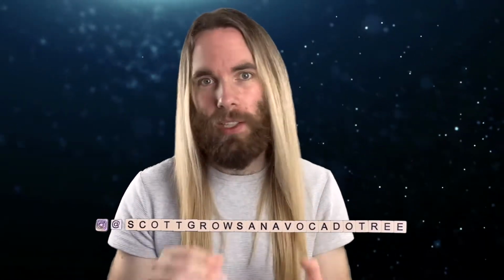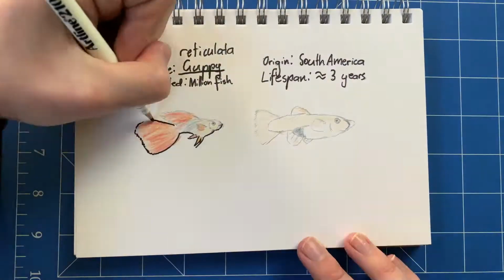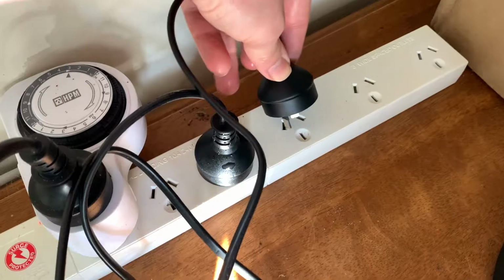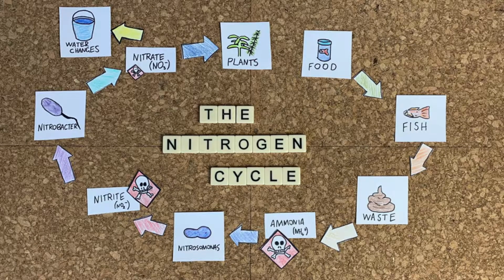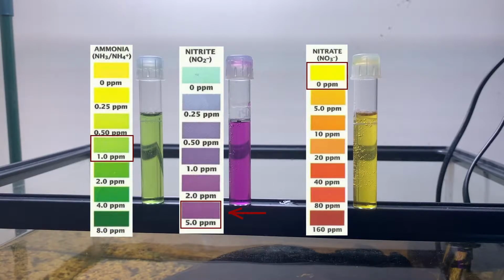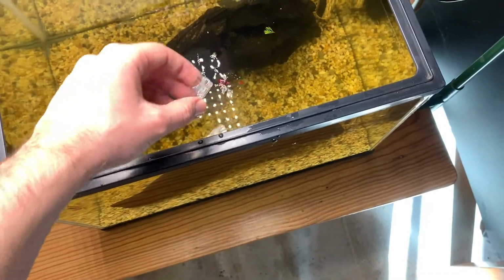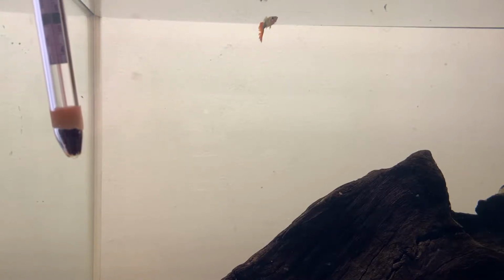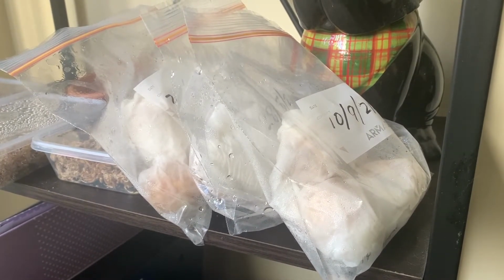Setting up a fish tank to grow avocado trees | Avocado Diaries | Episode 2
In this attempt to document the growing of avocado trees from seed to the point of bearing fruit, I'm going to be using a fish tank! In this video, I take a dive into the ins and outs of setting up an aquarium. I discuss some important bits of information to know when setting up a fish tank and caring for fish, such as the nitrogen cycle and pH. I explain what the nitrogen cycle is, how to establish it, why it's important for fish, and how to measure it. I also discuss guppies, before adding them to my tank.

I shot this video over a period of just under two months - it takes time to establish a fish tank before it's safe for fish.

The avocado seeds are still germinating in their plastic bags with paper towels. I expect the seeds will begin to crack and start growing soon.

00:00 - What's the plan?
01:31 - Guppy Facts
02:17 - Setting up a fish tank
04:02 - What is the nitrogen cycle and why is it important?
07:48 - What is pH and why is it important?
09:03 - Making a sign
09:28 - Adding fish
11:33 - Conclusion and next steps